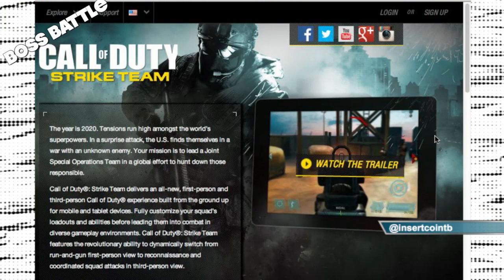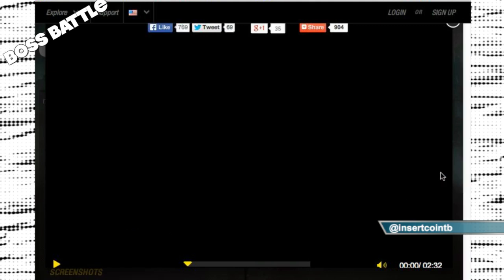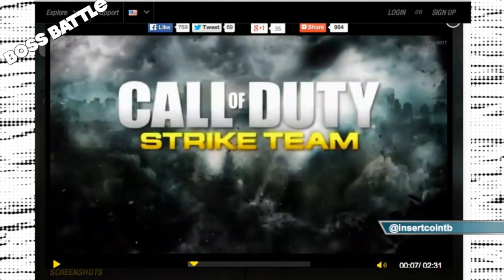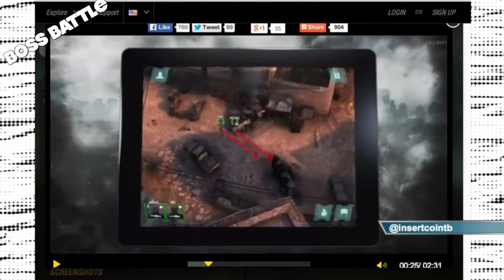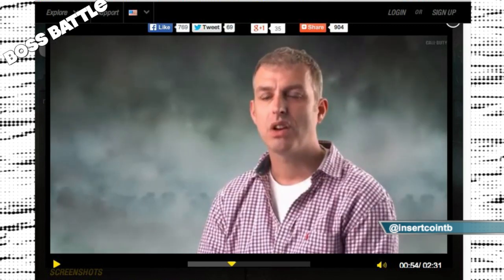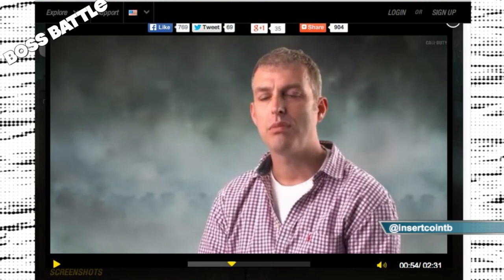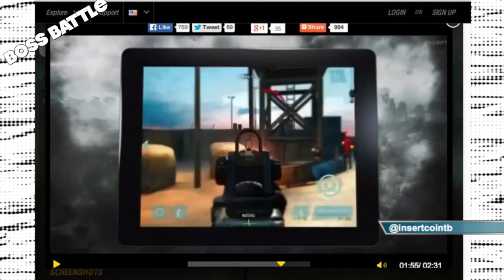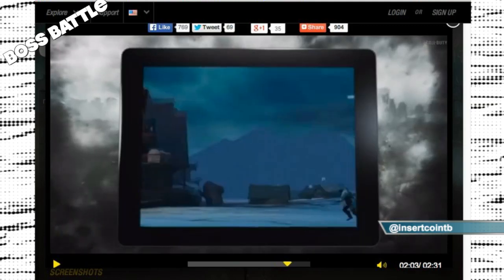High Score: Call of Duty Strike Team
We take a look at Call of Duty: Strike Team for the iPhone, which combines first person and overhead strategy play